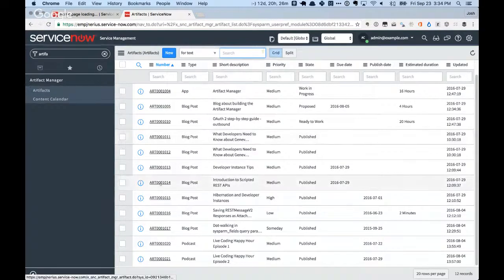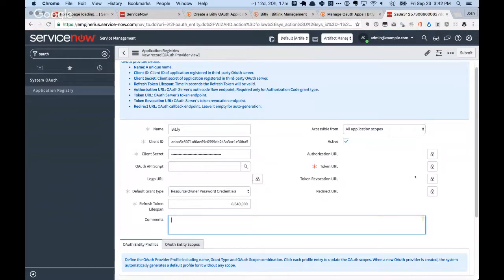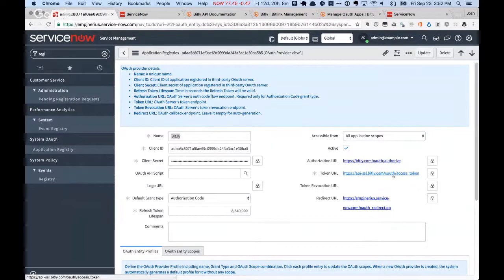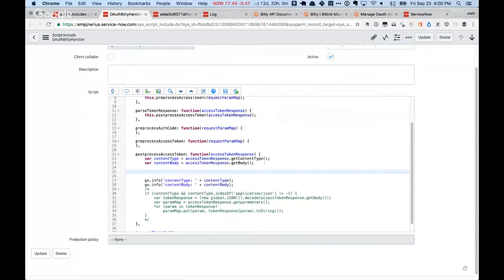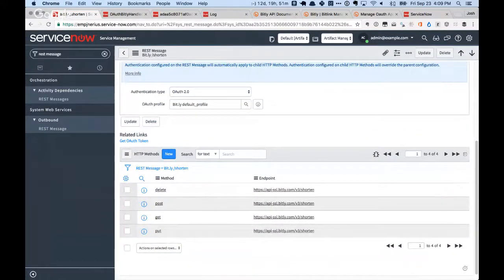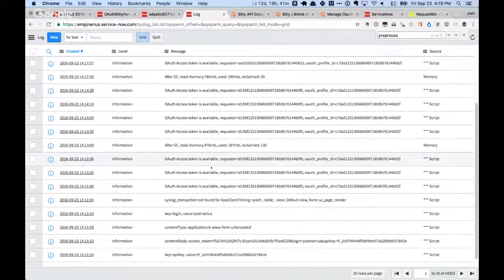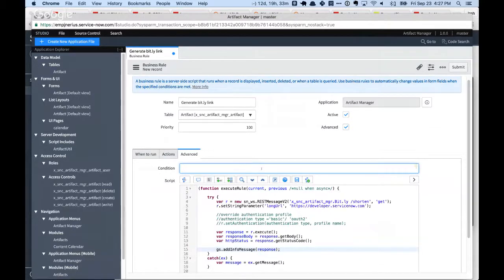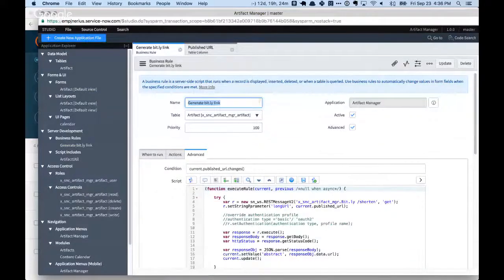Live Coding Happy Hour for 2016-09-23 - Outbound OAuth Part 1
Josh Nerius and Dave Slusher do some live coding with the ServiceNow platform. Josh will take the lead and work on integrating a ServiceNow instance with bit.ly via OAuth2 and RestMessageV2. Grab the libation that makes sense for your timezone and ease into the weekend with some live coding!